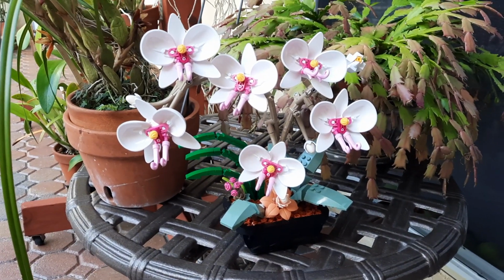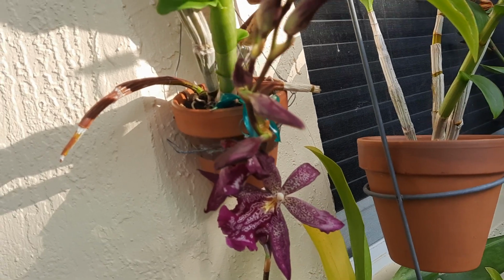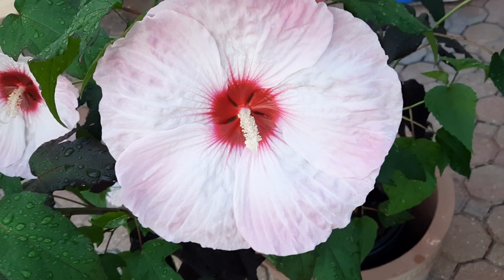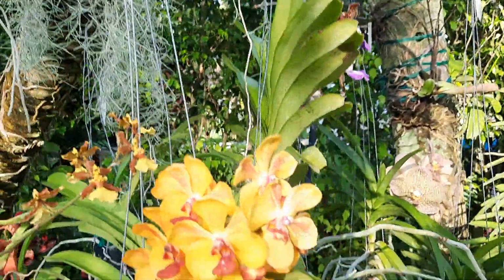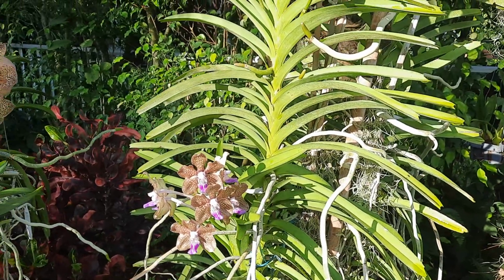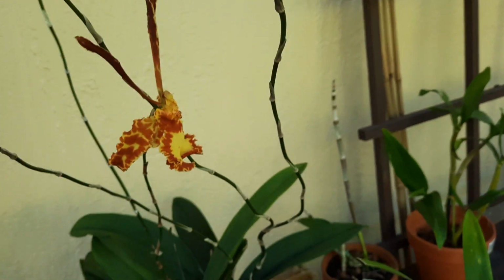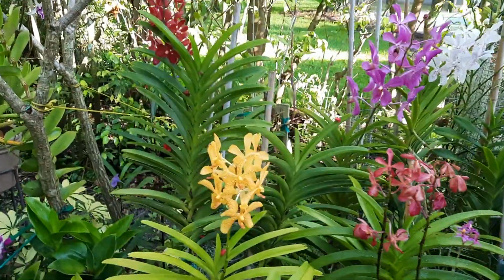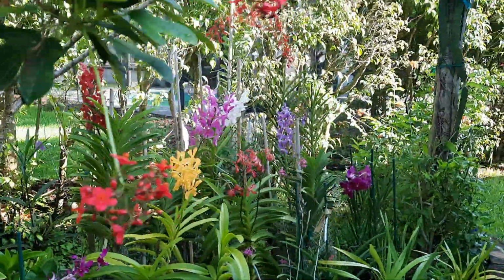My orchid garden in June 2023. @Orchid Newbee